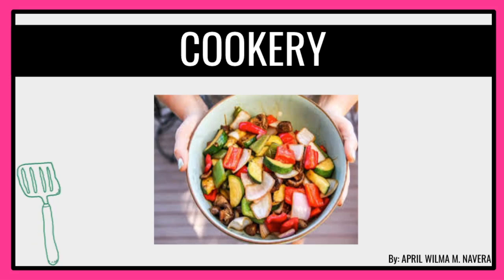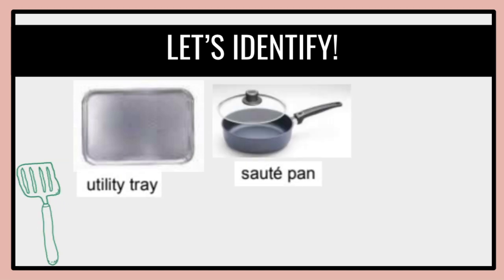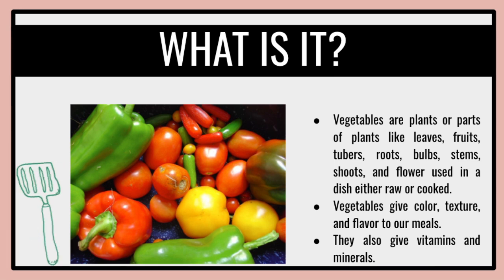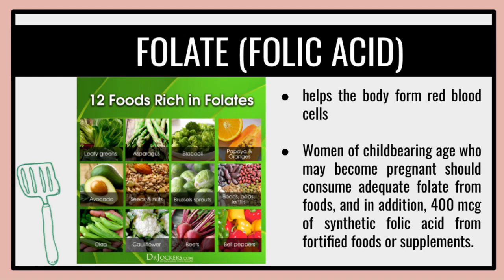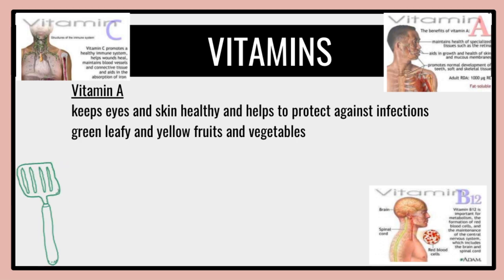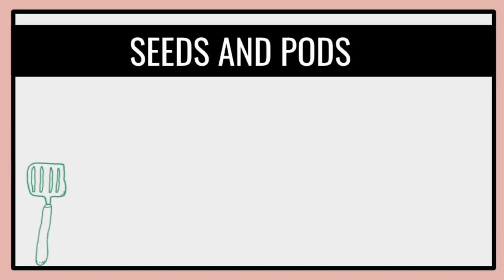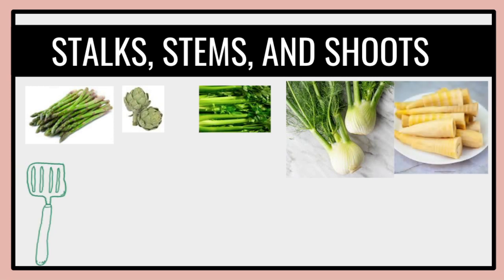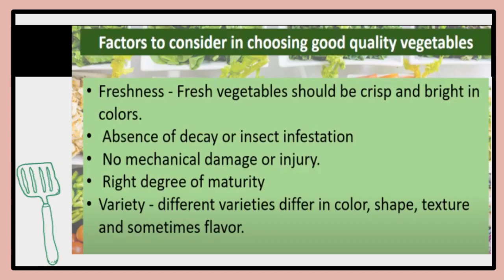Quarter 2 Module 1 Performing Mise En Place for Vegetable Dishes (Grade 10 Cookery)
This YouTube Channel is not for monetization purposes
It is not for entertainment
It is specifically for the student's of Quezon City High School, Grade 10 Cookery, TLE teachers, and other viewers are most welcome
Discussions, text from the presentation are based on the TLE Most Essential Learning Competencies, and Department of Education Curriculum Guide